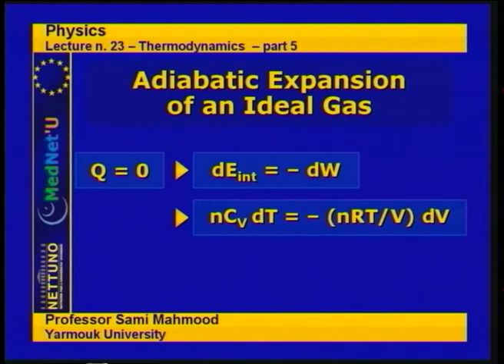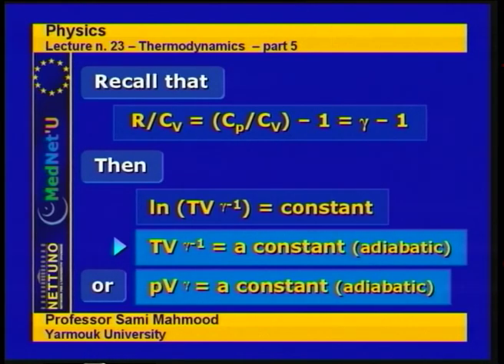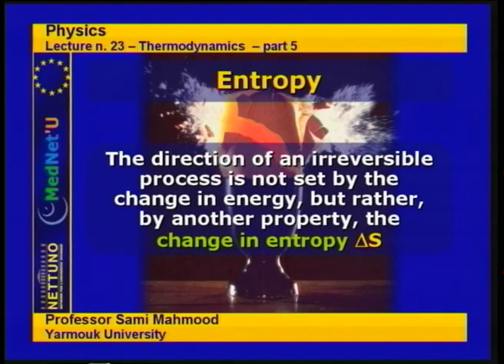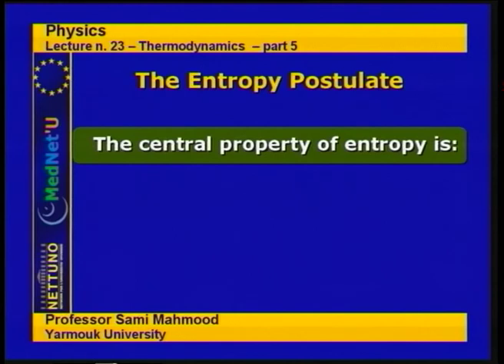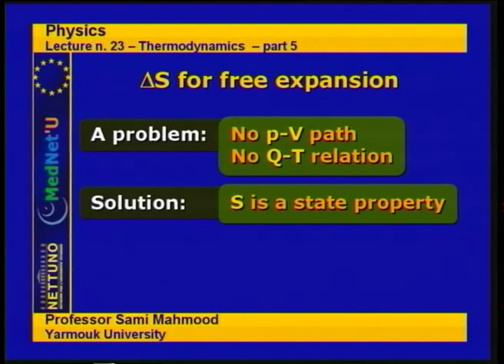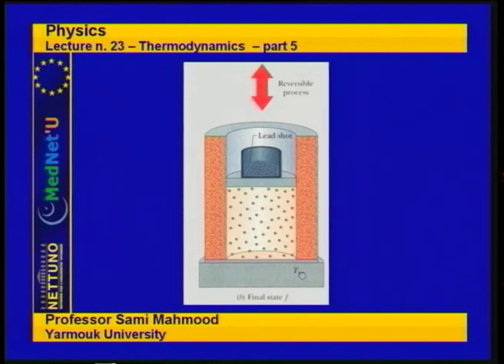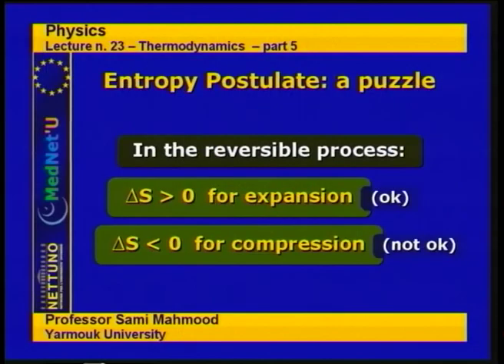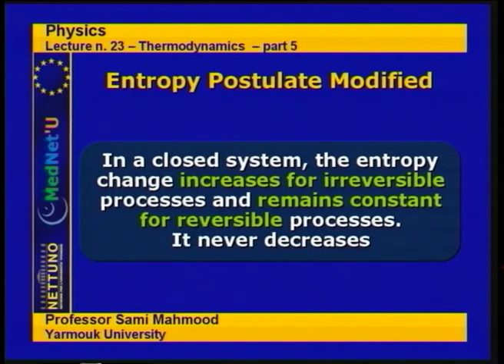Lez 23 - Physics I | Prof. Mahmood Sami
Thermodynamics (Part V)